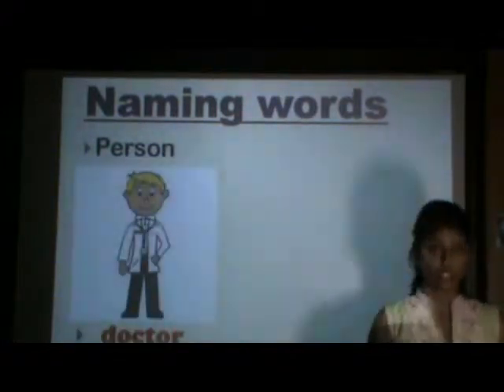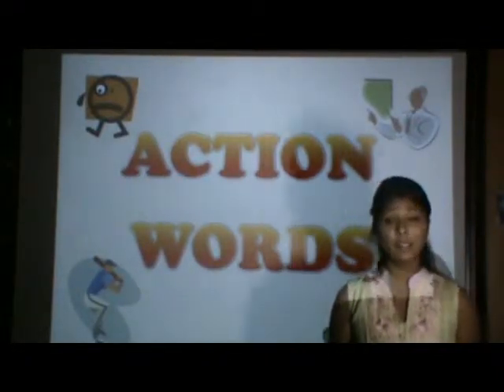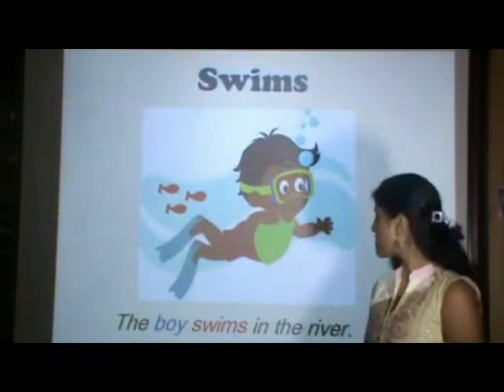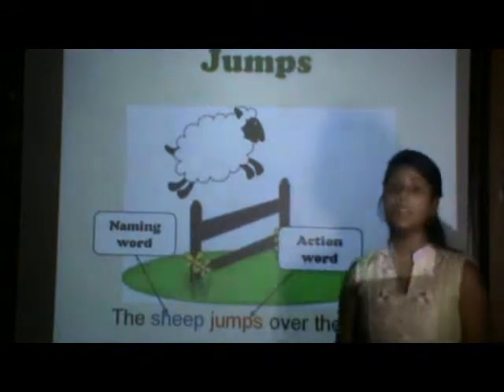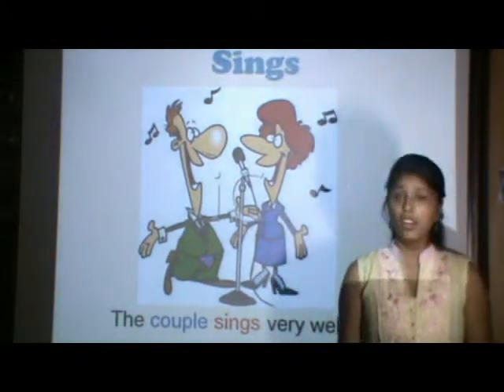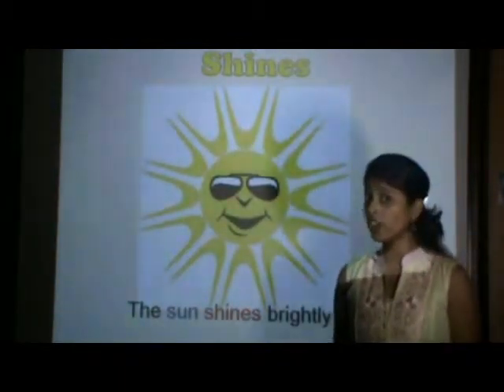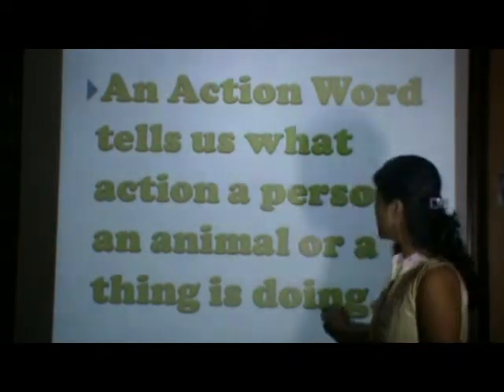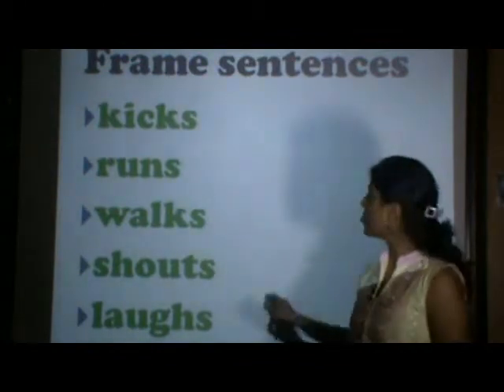Action Words.mp4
Action Words for class I english (CBSEi)